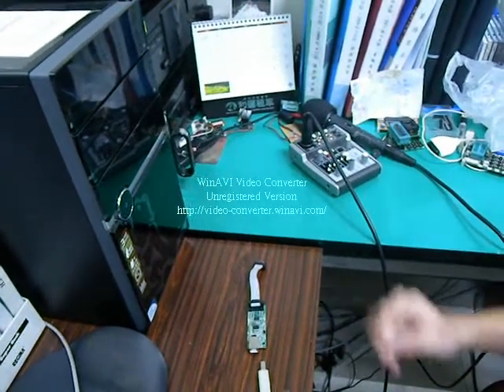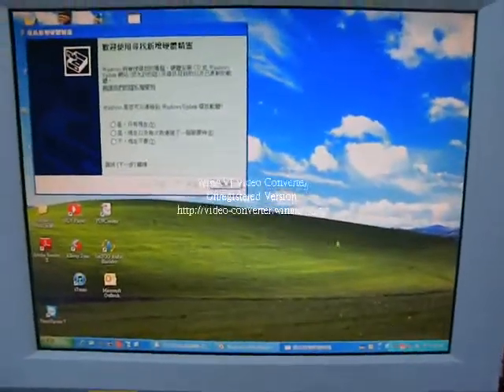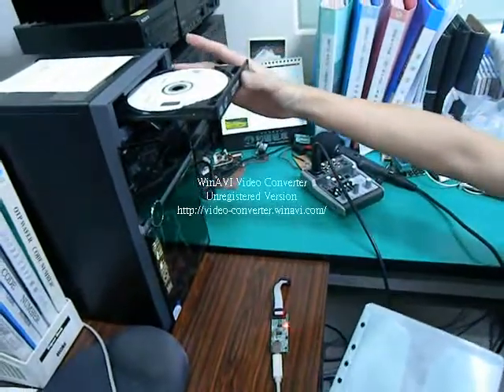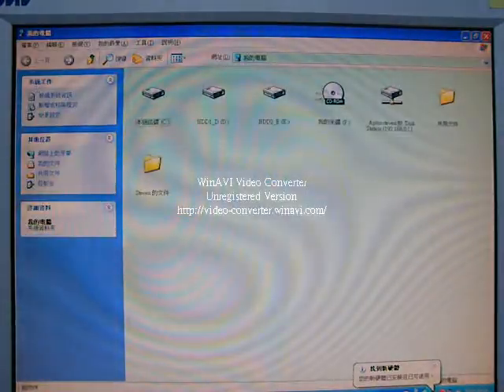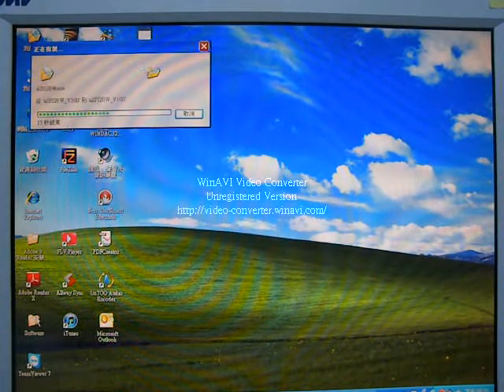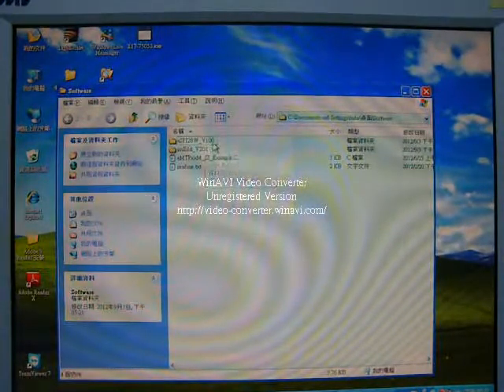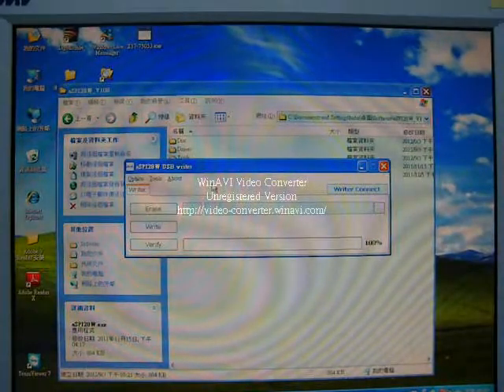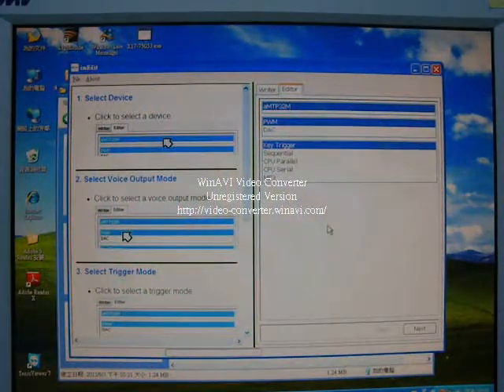aMTP Serial Programer installment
aMTP Serial Hardware And Software